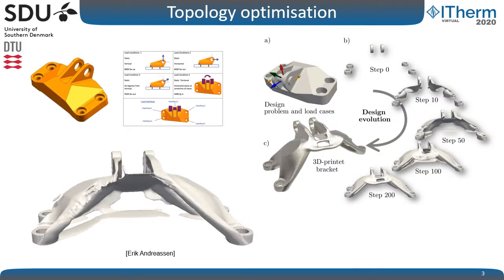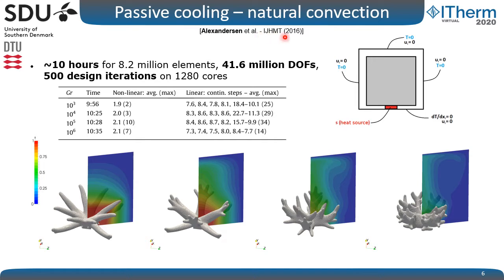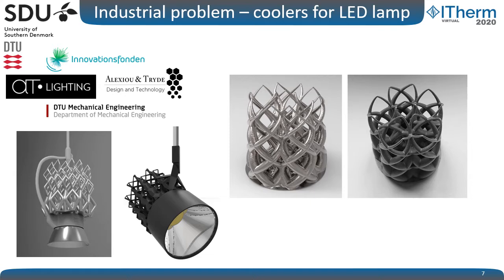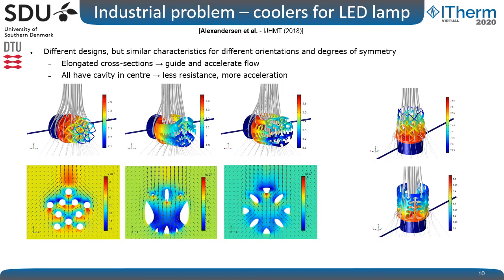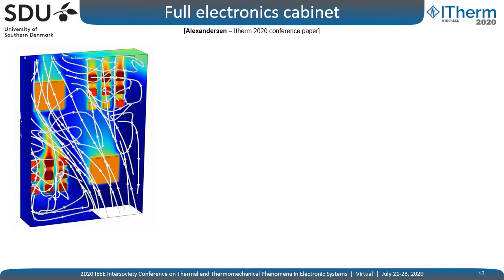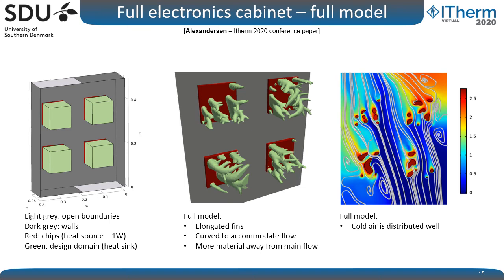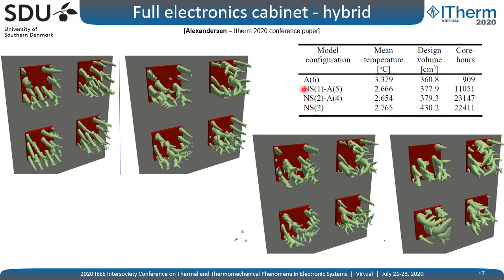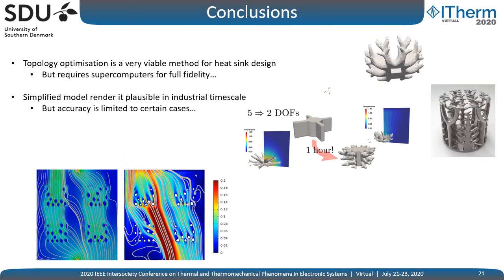Joe Alexandersen - ITherm 2020 - Conference presentation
Presentation title: "Application of full and approximate flow models in topology optimisation of passive cooling".

Video presentation recorded for the ITherm 2020 Virtual conference.